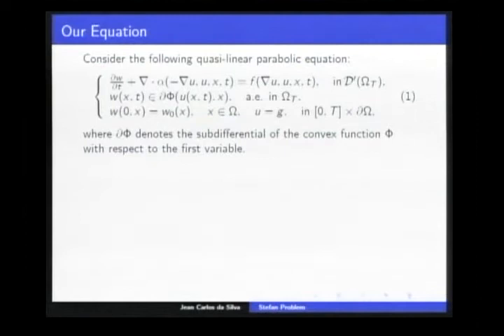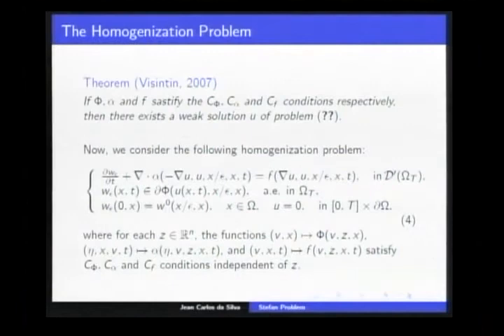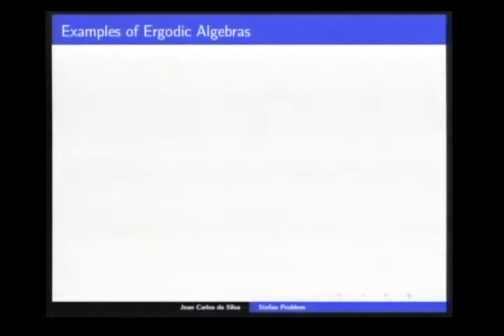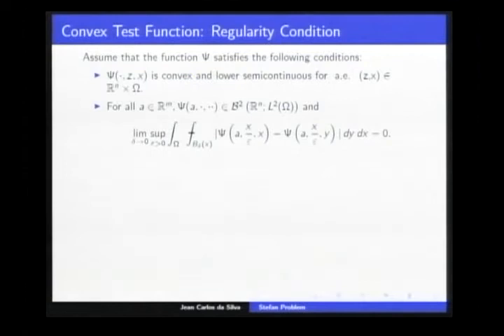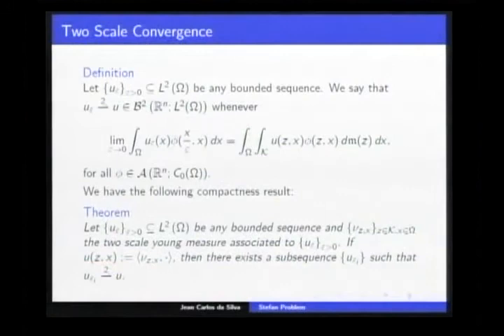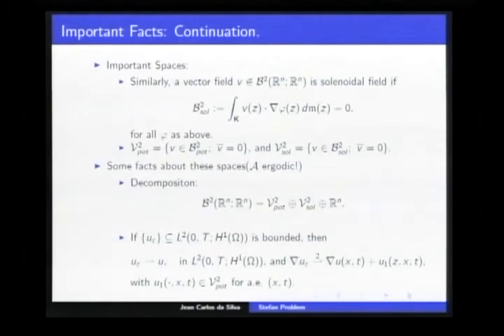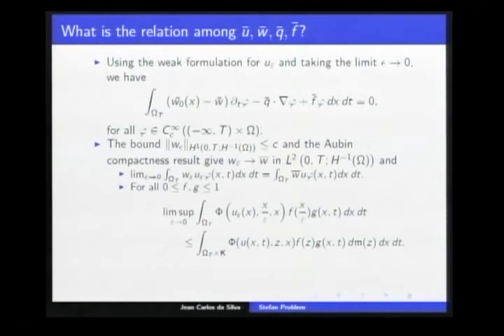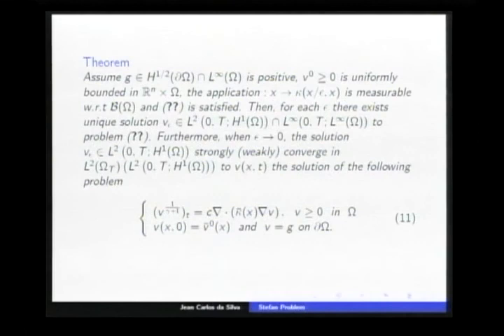Nonlinear PDE's @ IMPA 2012 - Jean Carlos Silva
Nonlinear PDE's @ IMPA 2012

Jean Carlos Silva